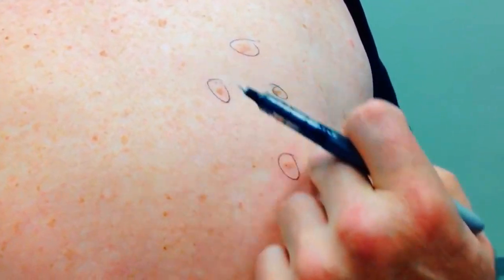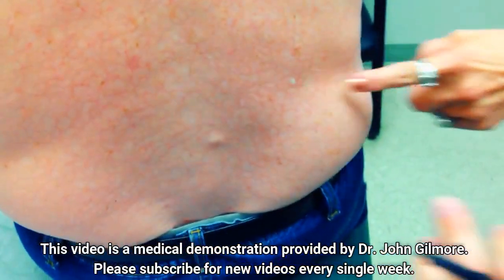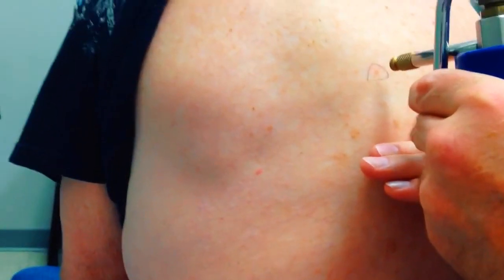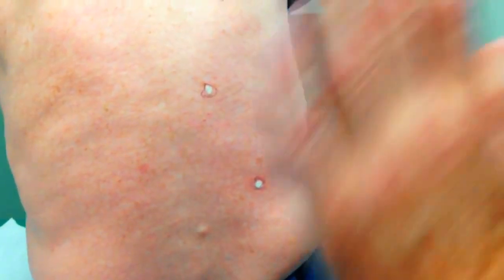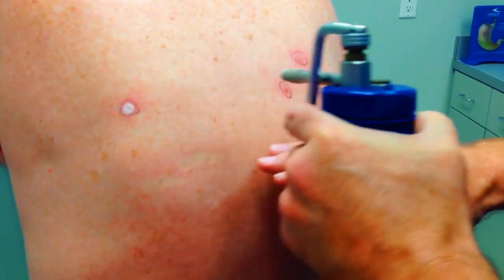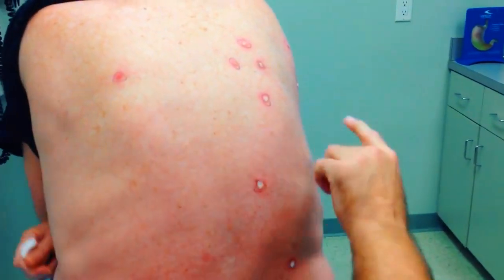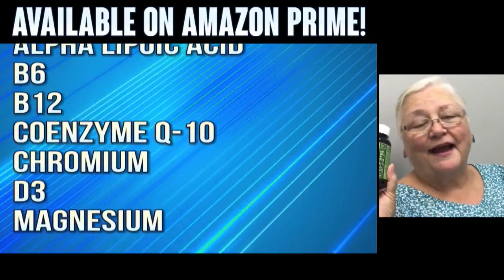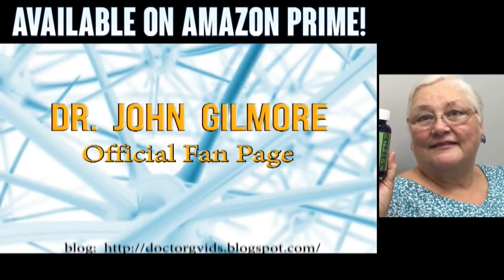Blackheads? Liquid Nitrogen Cryotherapy for Actinic Keratoses - Dr. Gilmore